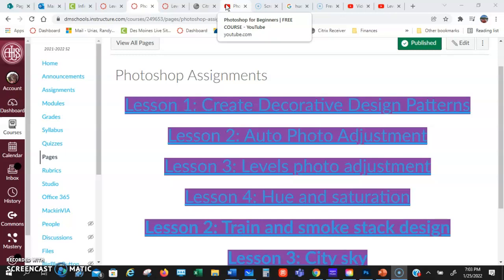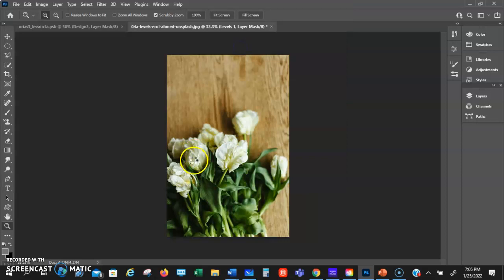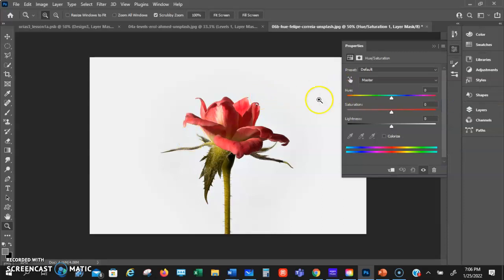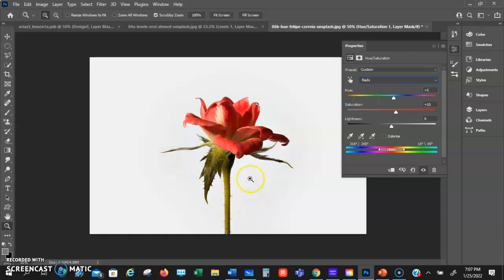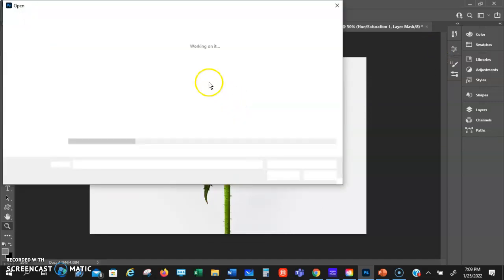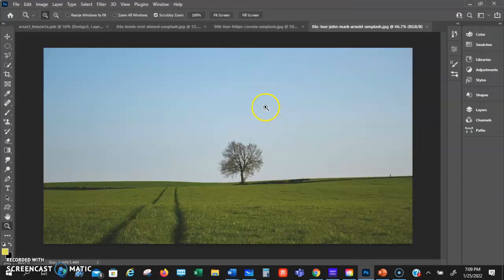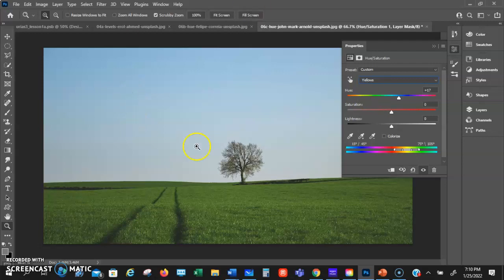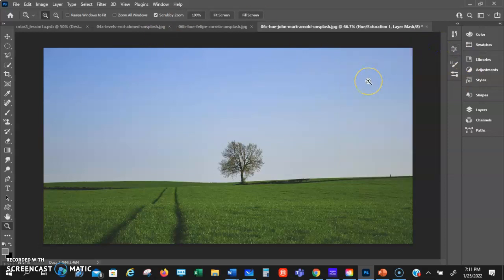Hue and saturation